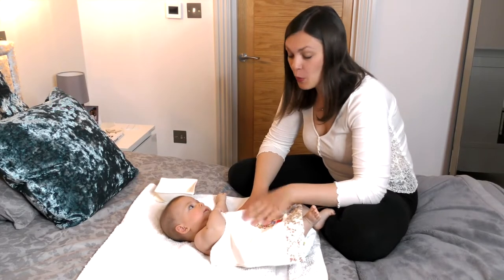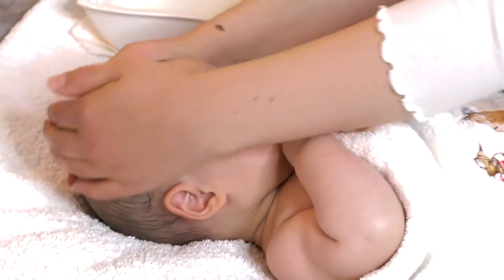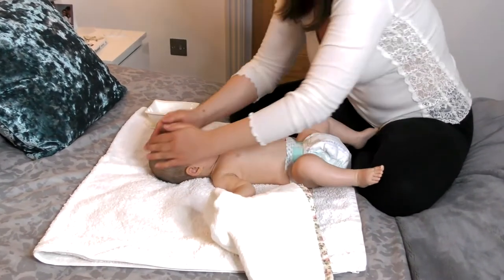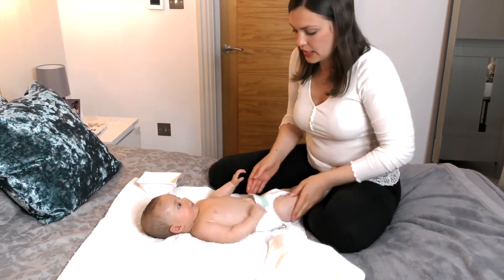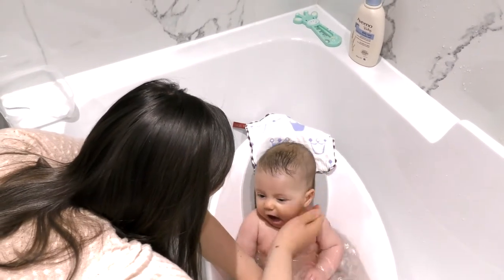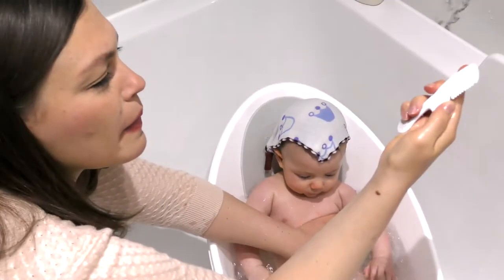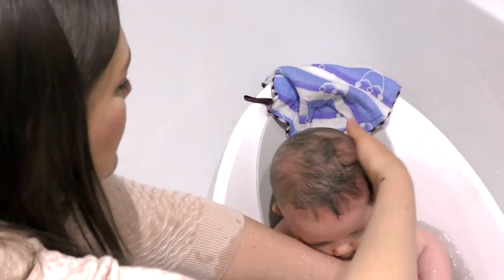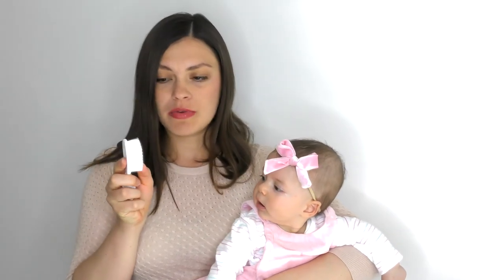HOW TO TREAT BABY'S CRADLE CAP FASTER & SAFELY | BABY MASSAGE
Silvia and baby Luna share how to treat Cradle Cap safely with Olive Oil and Baby massage.

FREE WELCOME BOX for YOU and your BABY:

BABY PRODUCTS USED
Aveeno Baby Soothing Relief Emollient Cream 223 ml
Aveeno Baby Daily Care Hair & Body Wash 300 ml
Aveeno Baby Daily Care Gentle Wash, 500 ml
Shnuggle Baby Bath with Bum Bump Support and Cosy Foam Back Rest
NEW Baby Safe Floating Bath Thermometer - GIRAFFE

Olive Oil by MINGHELLA - OLIO D'OLIVA

FILMING EQUIPMENT
Panasonic HC-VXF990EBK 4K
Rode VideoMicro Compact On Camera Microphone
Fovitec 1.5m x 2m Gray/Blue Wood Double-Sided Pop-Out Background
VILTROX L132T Ultra Thin LED Video Light Panel Dimmable Camera Light
Neewer Camera Photo Video Lighting Kit: 48 centimeters Outer 55W 5500K
CAMBOFOTO 62'' Lightweight Travel Tripod with built in Spirit Level
Phot-R Professional Photography 2m Adjustable, Heavy Duty Light Stand
Vlogging Camera, Apple iPhone 7 Plus (128 GB)
*LED panel lights will require ac adaptor or battery*